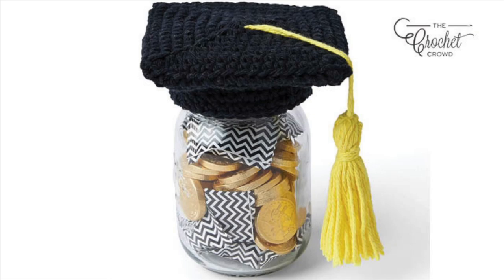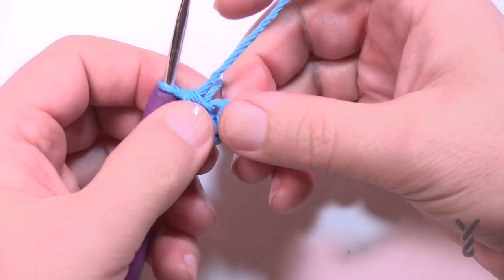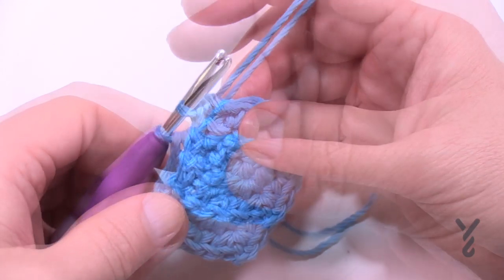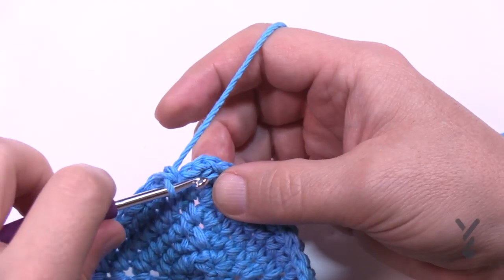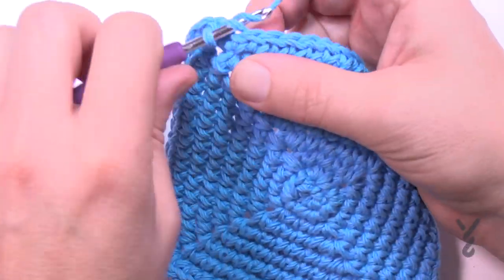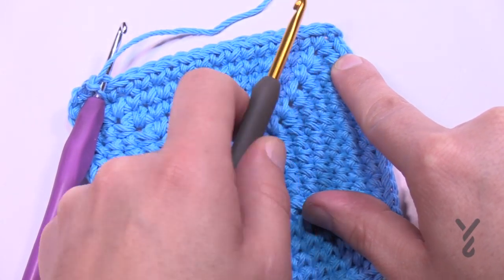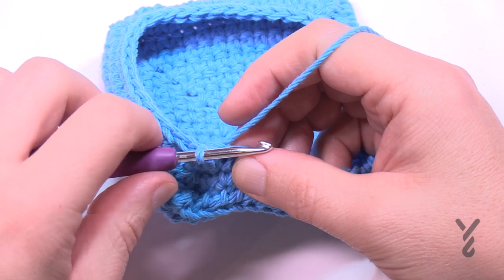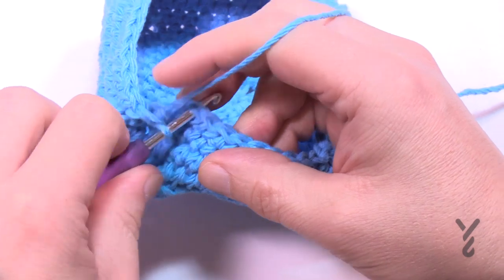Left Hand: Crochet Graduation Mason Jar Hat Pattern | The Crochet Crowd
The Crochet Graduate Gift Jar is a meaningful crochet gift which the jar can be a symbol of being proud but also possibly loaded with sweet savoury treats too.